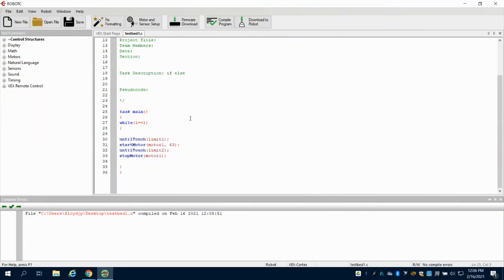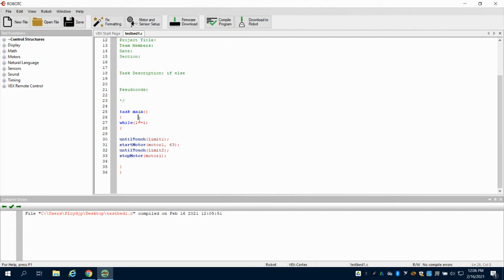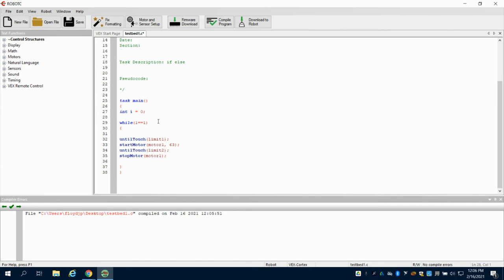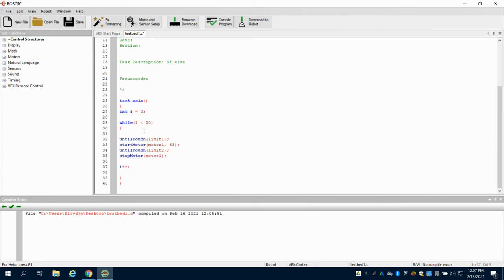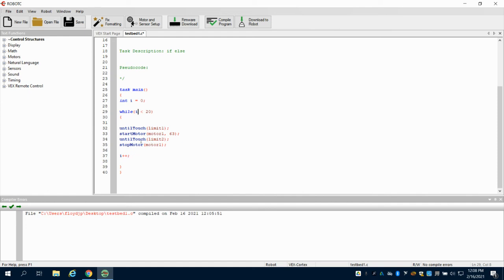Programming Incremental While Loops ROBOT C PLTW AUTOMATION & ROBOTICS